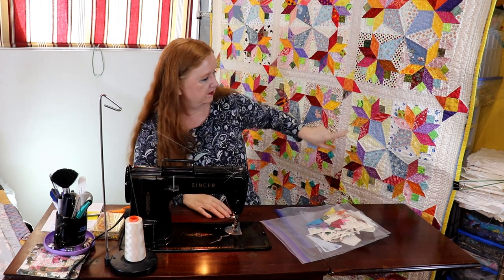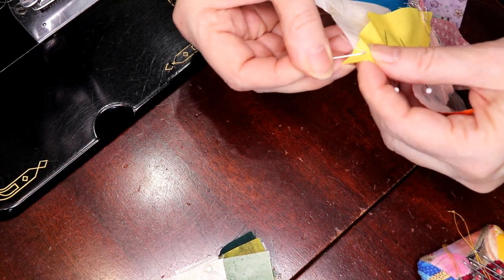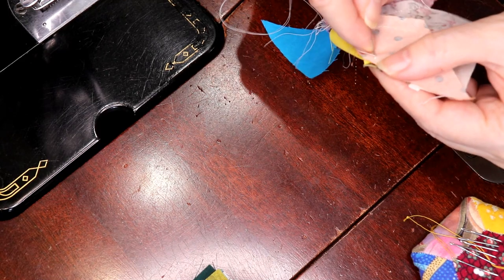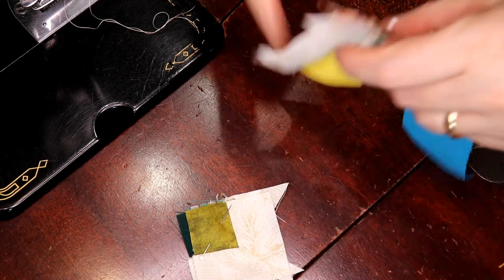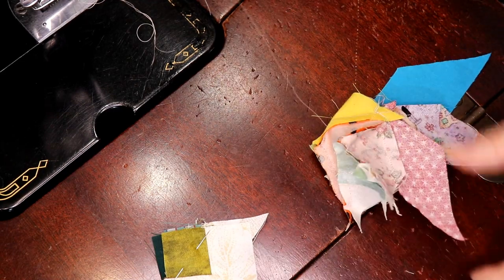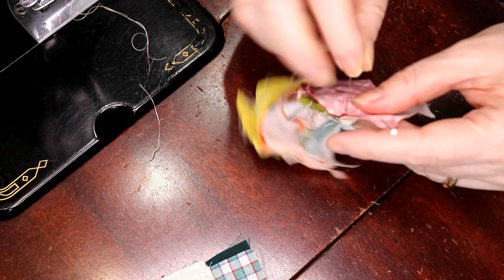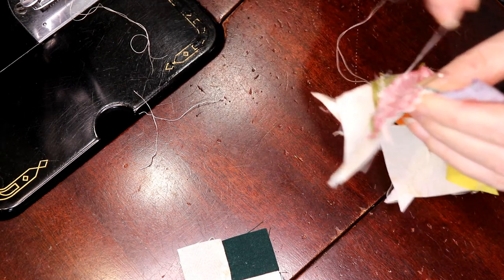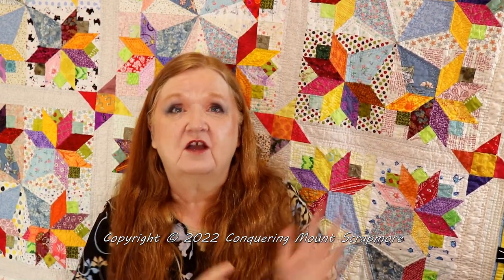Nosegay Quilt A Long Part 6a - Assemble by Hand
Today, we are going to show you how to assemble the edge to the crown by hand. It doesn't matter if you are hand sewing or using your sewing machine, this assemble takes time to put together and get those y seams to work out perfectly.

Our virtual sew date starts at 9:00 am to 9:00 pm MST on Nov 26, 2022! Come to chat, sew and say hello, if you get the chance. We would all love to meet you on line!

Special note: on these patterns: The 5 and the 6 inch scale lends to more hand sewing then the 9 and 12 inch scale. I will be teaching how to combine hand sewing with machine sewing.

The Beginner No Y Seams video can be seen here and that block will finish at 8 inch

Here are the free templates if you need them but you have to make these:

If you still want to try but don't want to comment to a large quilt, make one block and make a pillow or table topper.